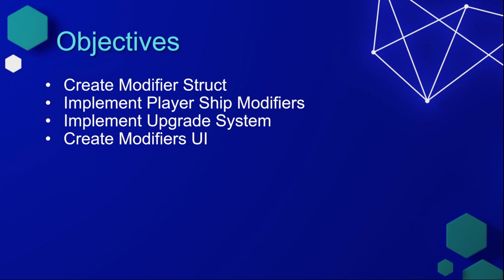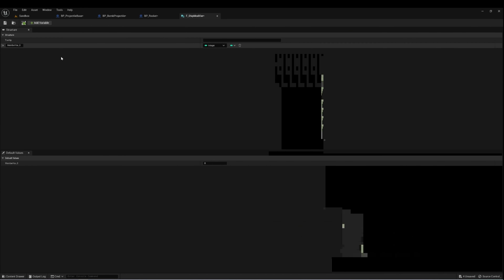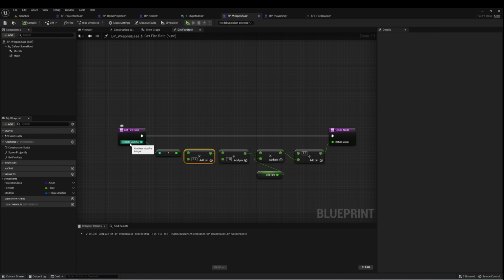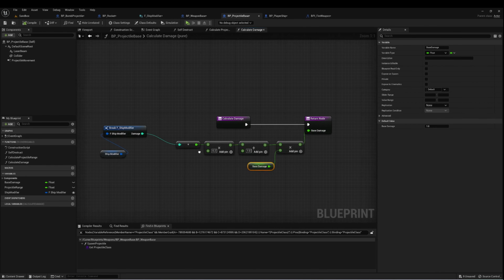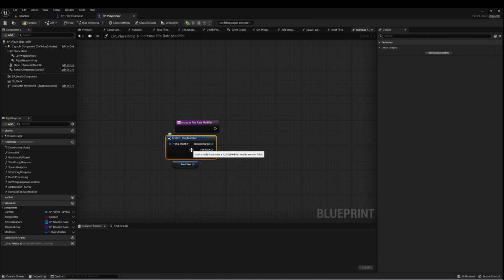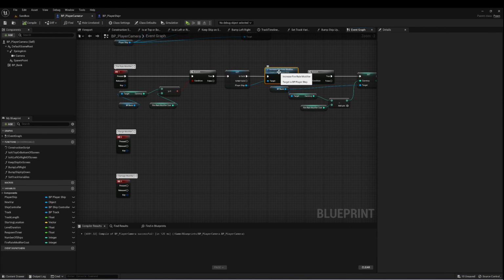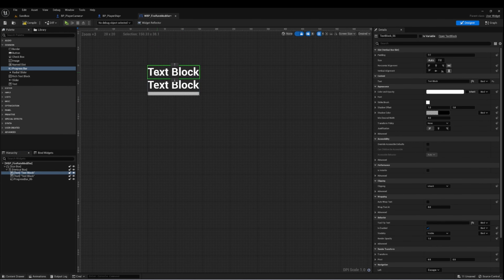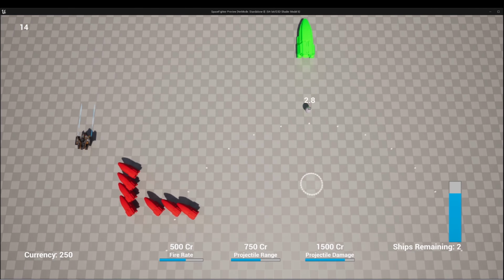Player Ship Modifiers [ Game Development Basics - Week 6: Lesson 7 ]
This video is part of my course, Game Development Basics. In this video, we create a system for modifying our ship during gameplay.